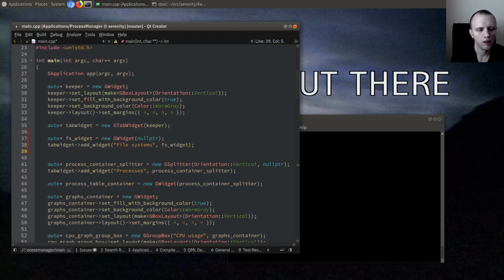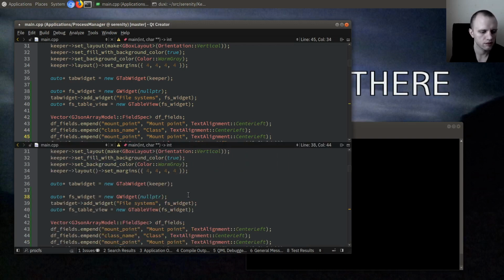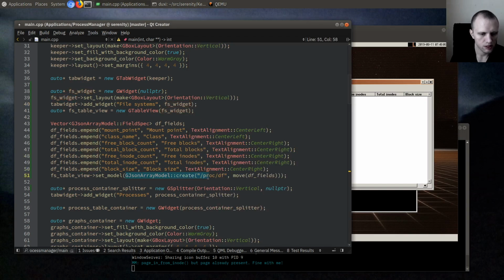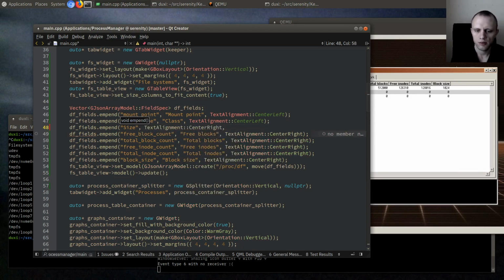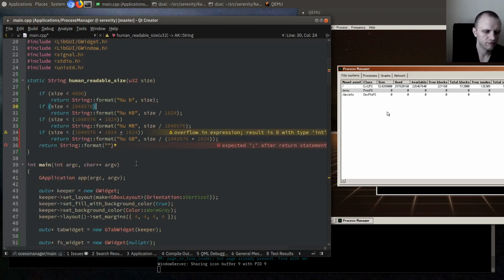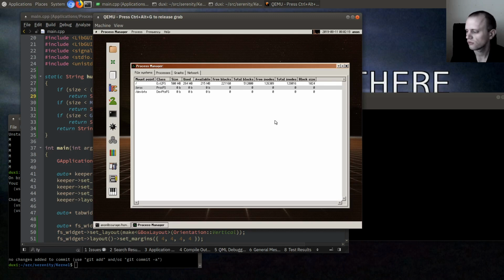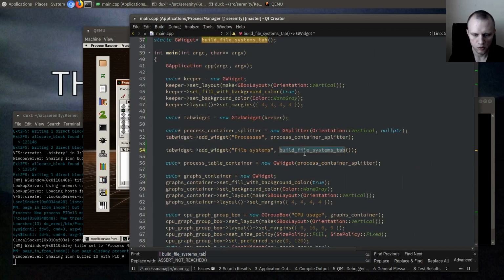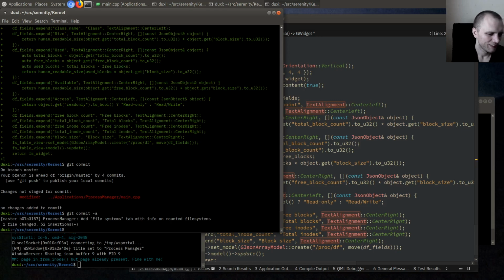OS hacking: Showing file systems in Process Manager